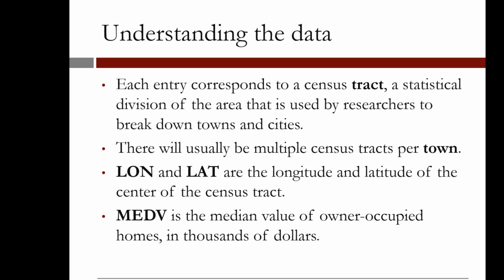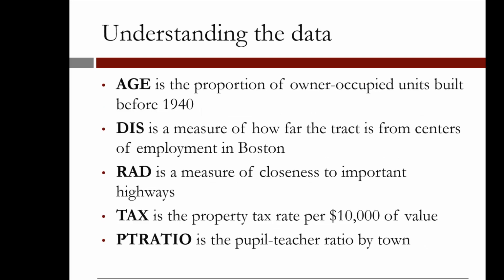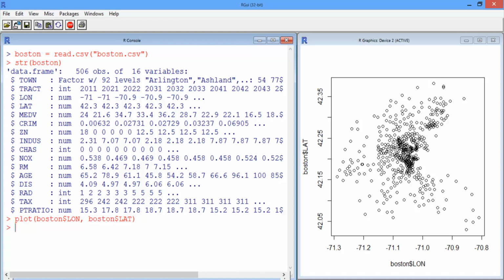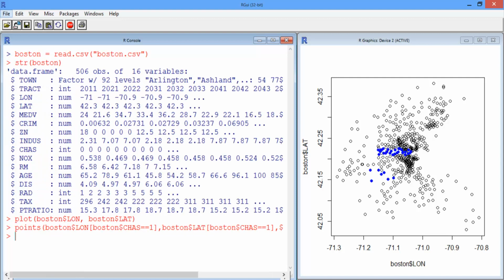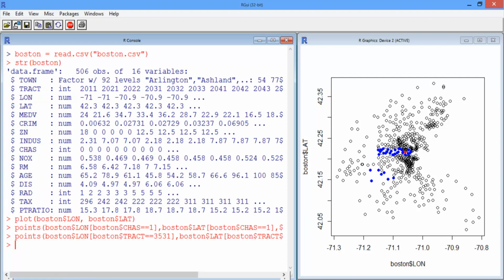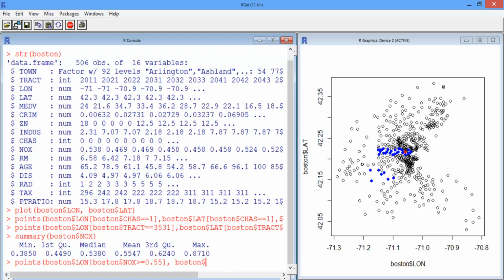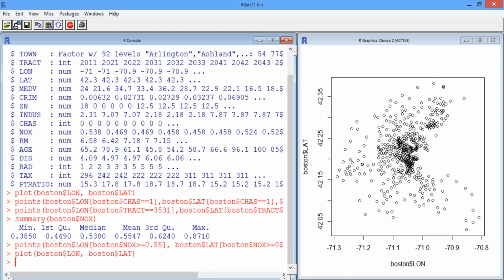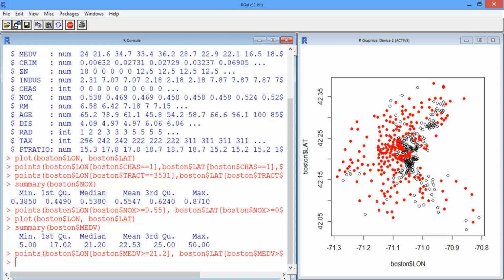week4_recitation_video2_NEW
15.071